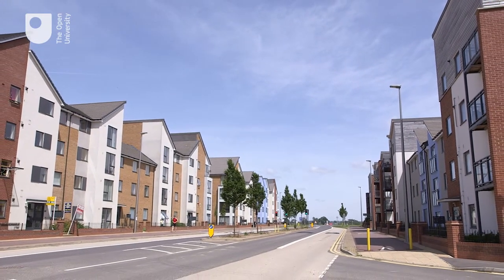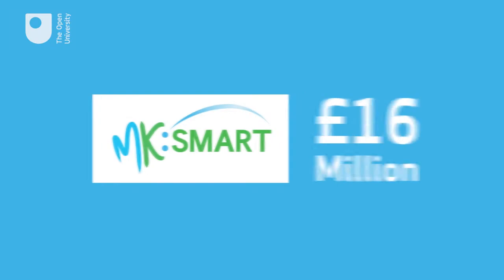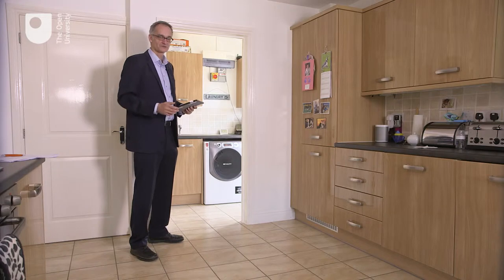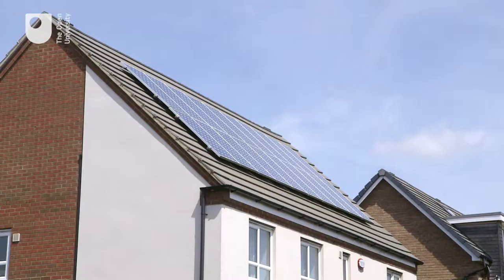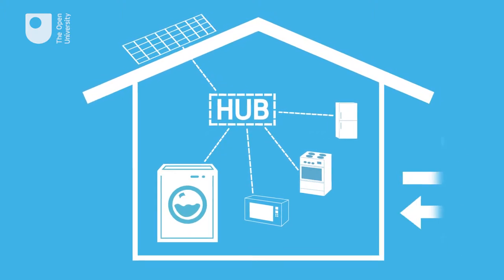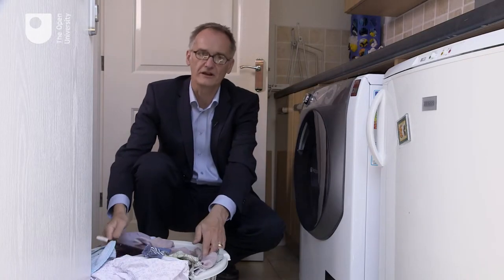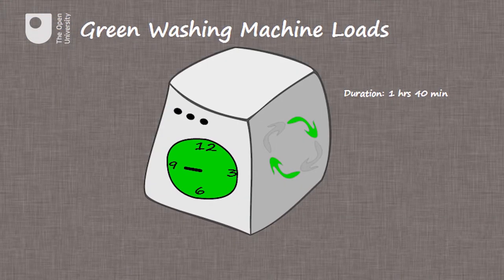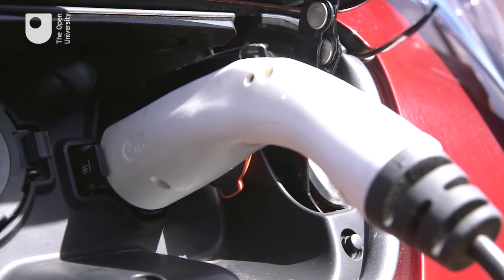Energy systems for smarter cities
OU researchers are designing energy systems for smarter cities as part of the £16 million MK:SMART project.

In this video, Professor Gerd Kortuem introduces a smart washing machine. He and his team have developed an application which runs on a tablet and is connected to the washing machine and the solar panels on the roof of the home.